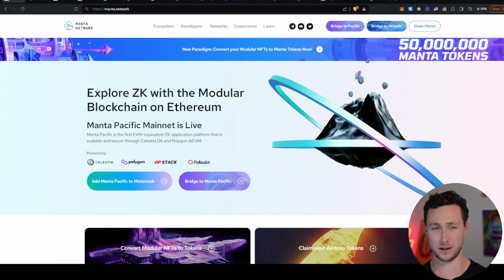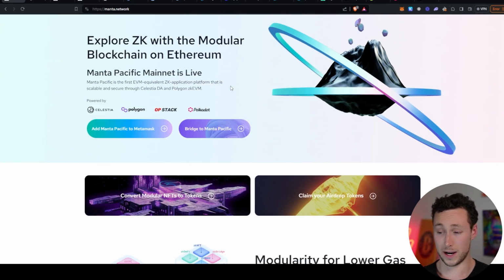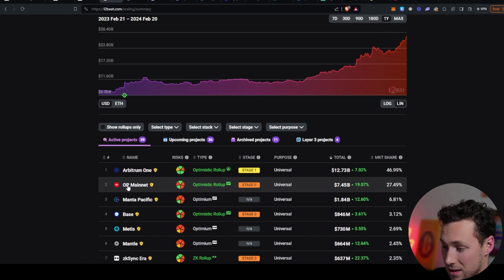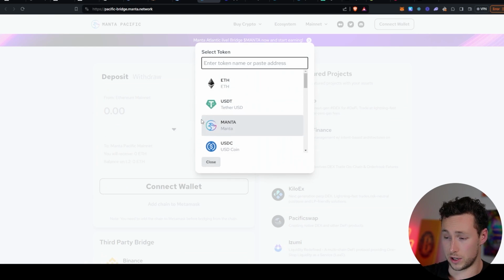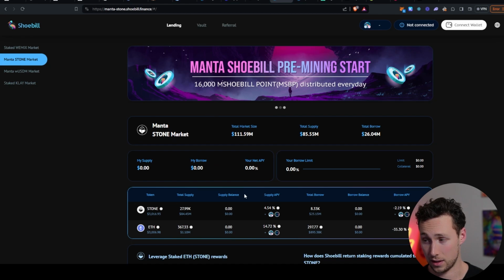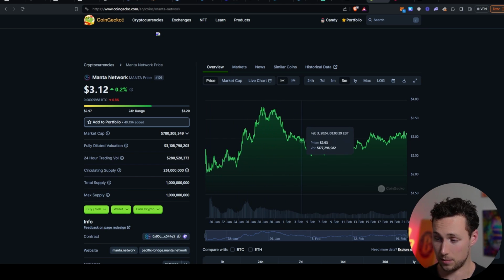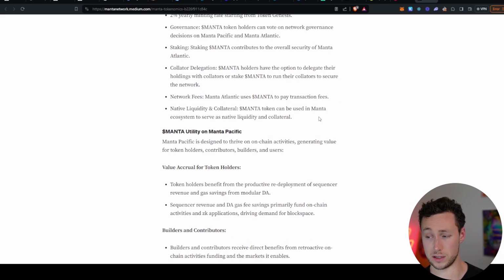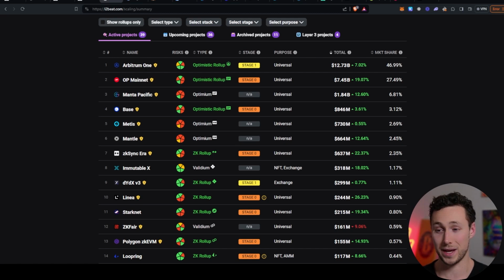Manta Newtwork (MANTA) Crypto Overview: Modular zkEVM for Scalable dApps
Manta Pacific is a new modular rollup for Ethereum.

0:00 Intro
0:40 What is Manta
7:25 How to Buy and Use Manta
13:46 MANTA Tokenomics
17:29 Risks & Opportunities of Manta